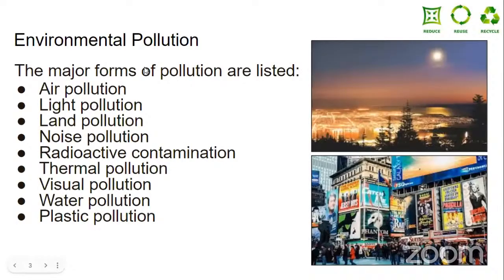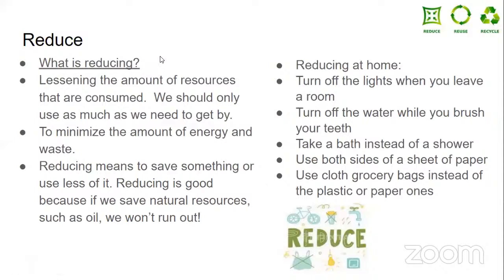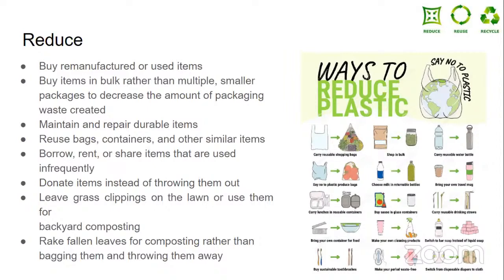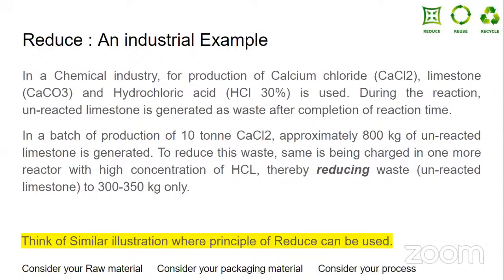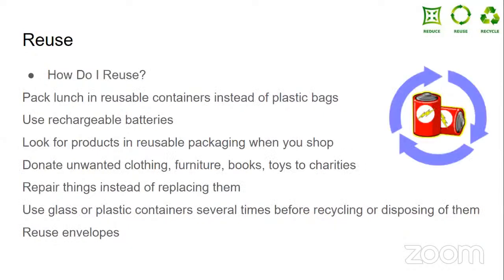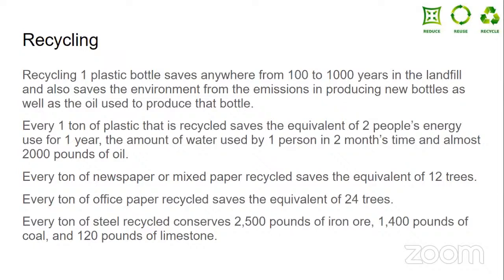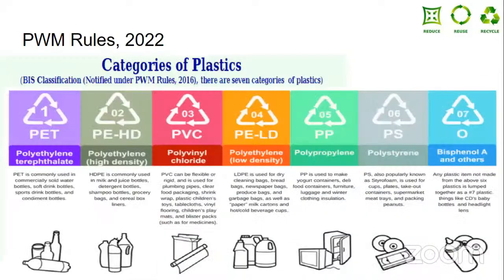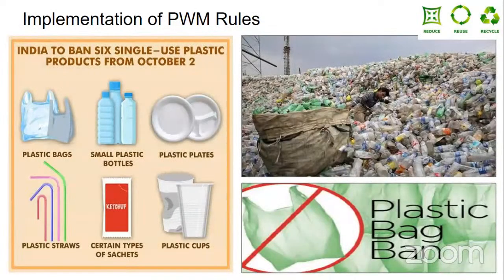International webinar on "Reduce, Reuse & Recycle – Key to Waste management" | DigiSaksham Webinars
This webinar is focused on 3R’s basically reuse, reduce and recycle. How the waste management is done efficiently. What policies and rules to be implemented and how the plastic is to be minimized these all points are being analysed in this topic. How our day to day needs are based on the plastic industries and how do we avoid the plastic. Methods of reuse of these waste materials is also included.
00:00-01:07 Introduction Digisaksham and Sems welfare foundation
01:08 – 01:48 Introduction of Topic
01:50- 02:30 Introduction of speaker
05:60- 07:00 Overview
07:25- 10:11 Environmental Pollution
10:40- 14:50 about Reduce
14:52-21:40 Ways to Reduce Plastic
21:42- 27:05 An Industrial Example- Reduce
27:07- 29:15 about Reuse
29:17- 34:15 How Do we Reuse
34:17- 37:22 Recycling
37:24- 39:30 Importance of recycling
39:32- 40:10 Benefits of recycling
40:12- 43:23 Plastic Pollution
43:25-50:40 PWM Rules-2022
50:52- 55:10 What can We do?
59:00- 59:58 vote of Thanks.